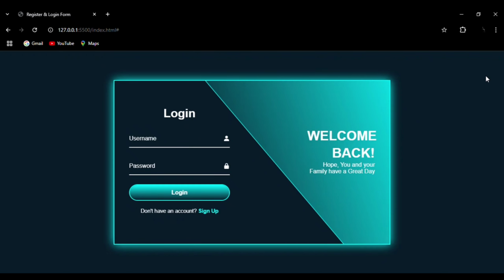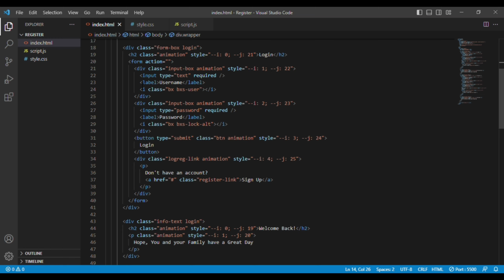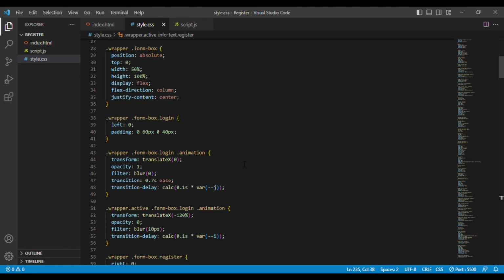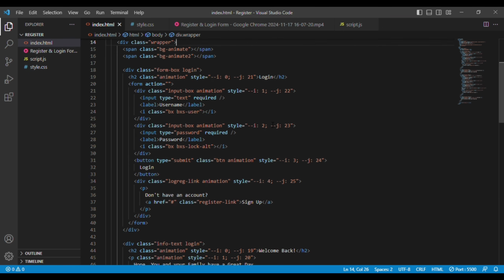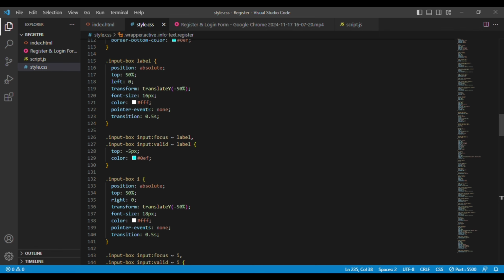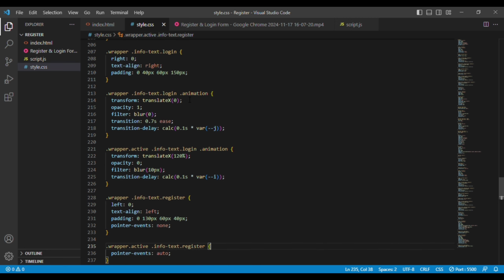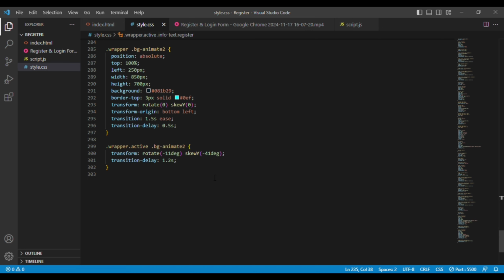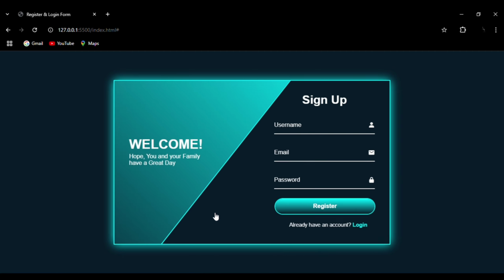How to Create a Responsive Login website using html css Js Full Tutorial Beginners to Advanced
Timecodes:-
00:00:00 - Intro
00:01:39 - Login Html
00:04:14 - Login CSS
00:15:34 - Register
00:16:38 - Animation 😁
00:18:31 - JavaScript
00:20:39 - Outro